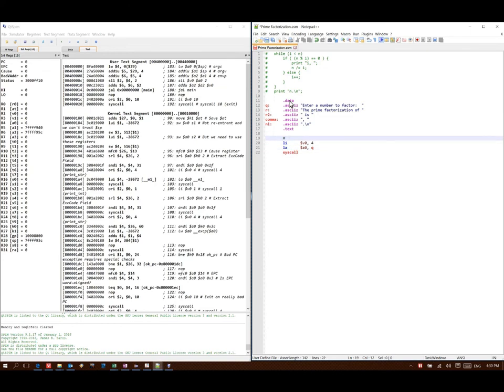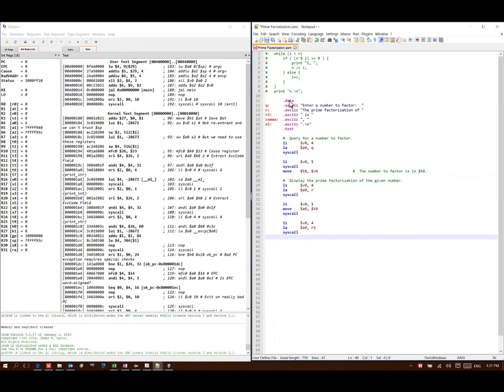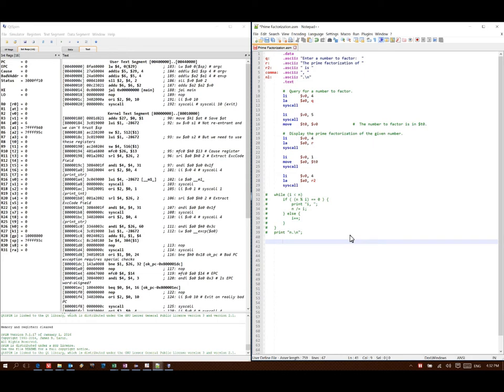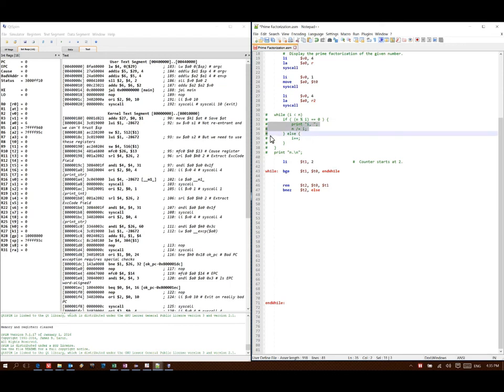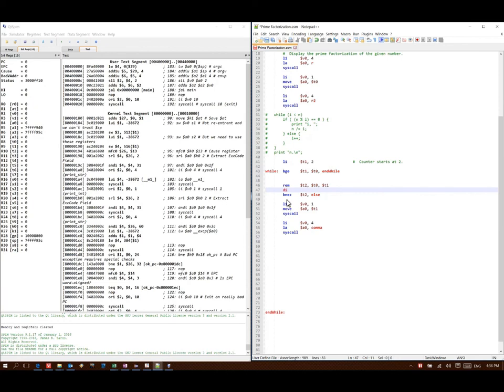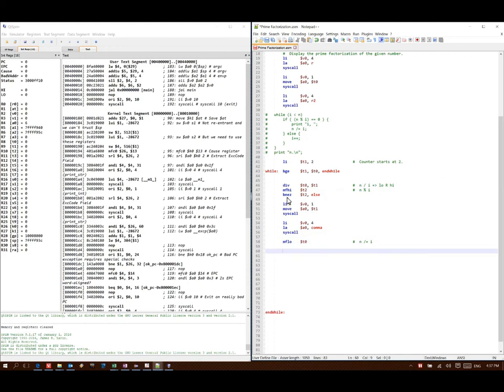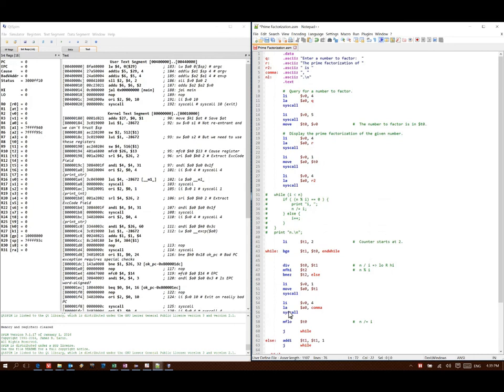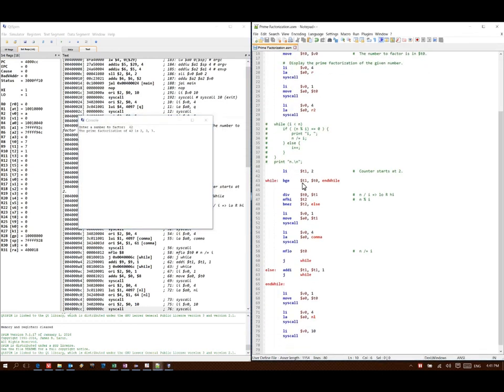6-b. Constructing Loops Example 2 Prime Factorization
Example of how to implement loops in assembly language to solve a prime factorization problem.